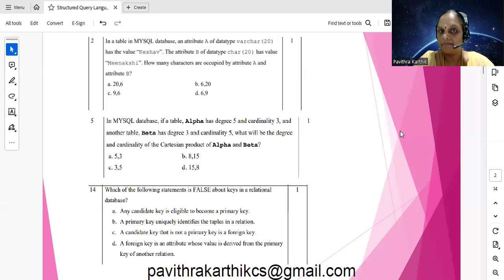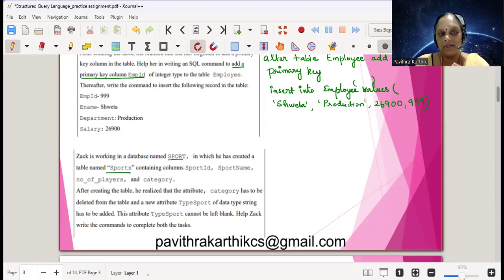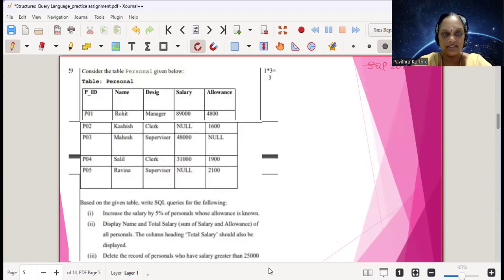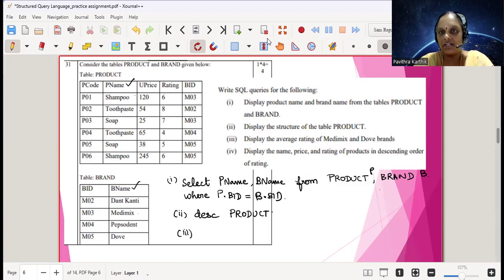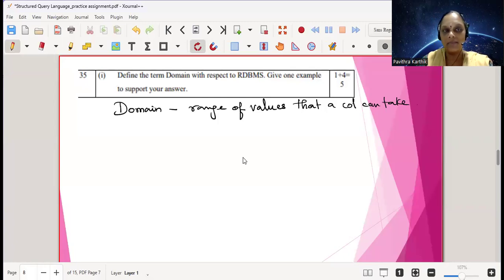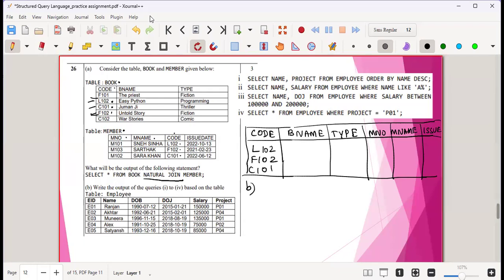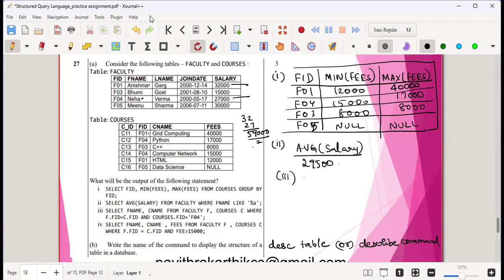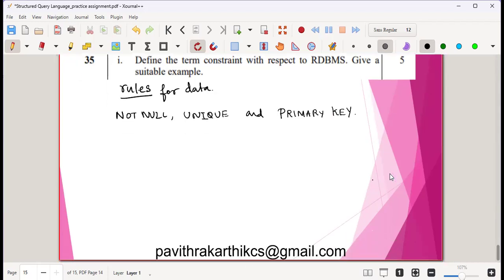CBSE | Class 12 | Computer Science | Self Study Course | 2024 | English | Day 1 | SQL